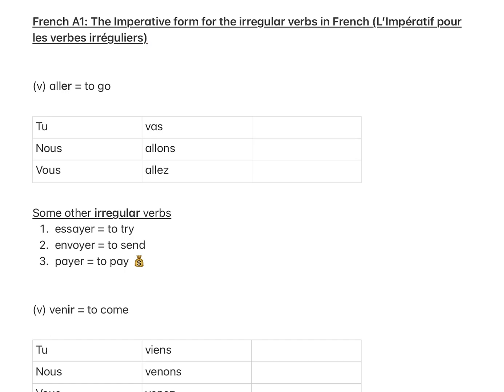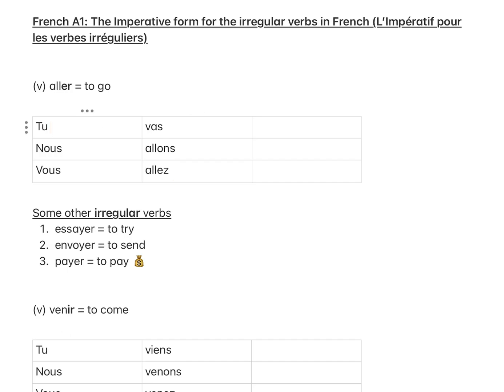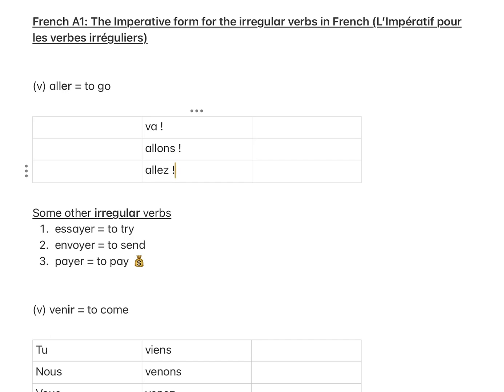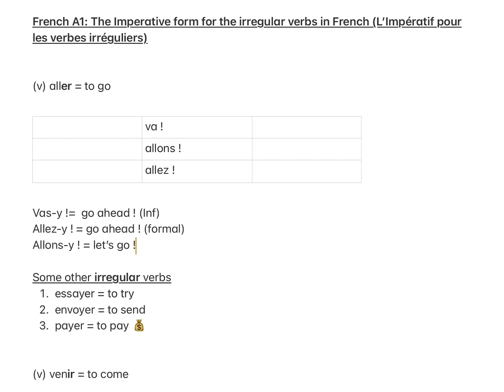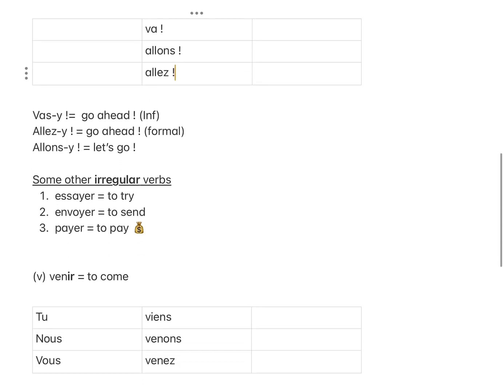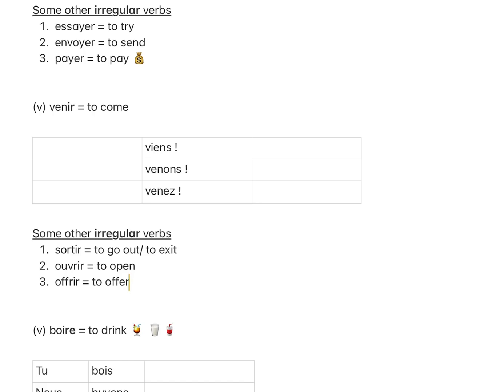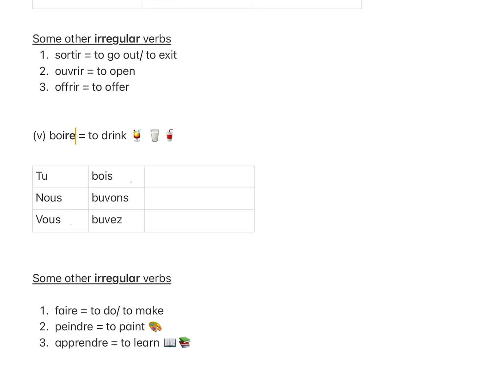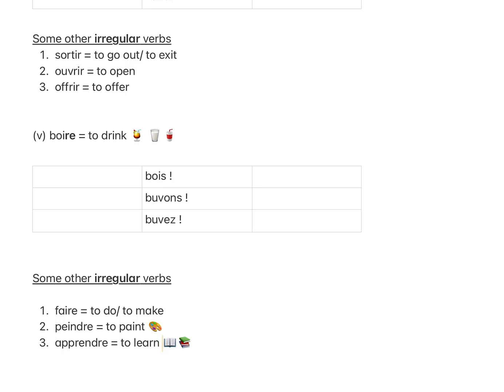French A1: The Imperative form for the irregular verbs in French